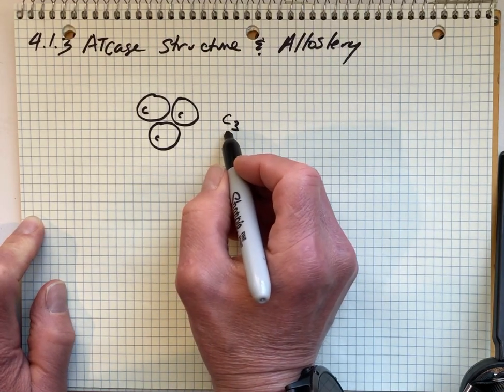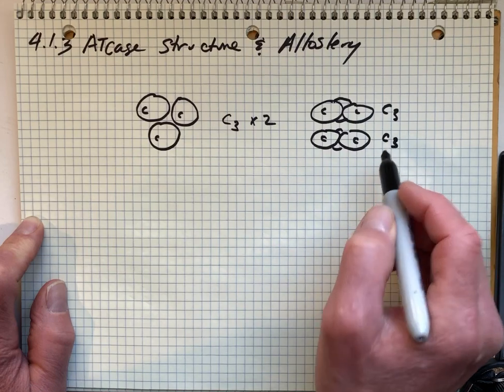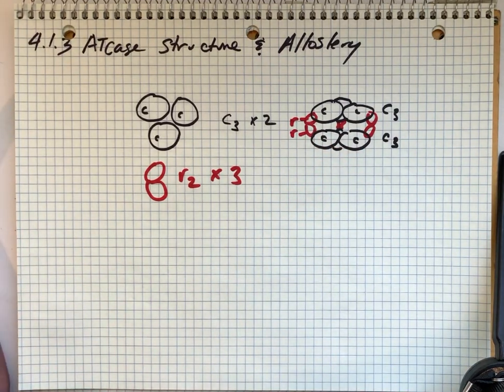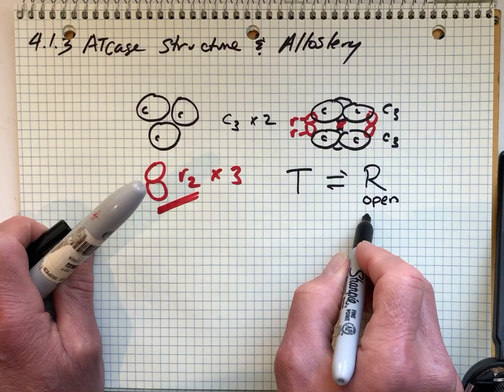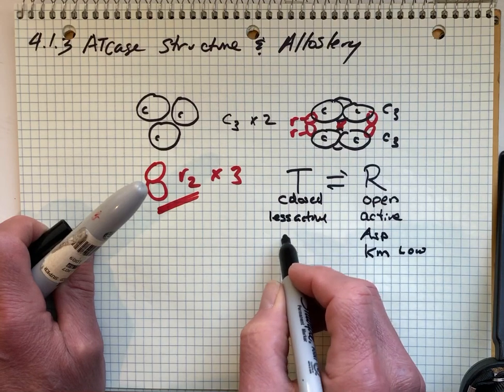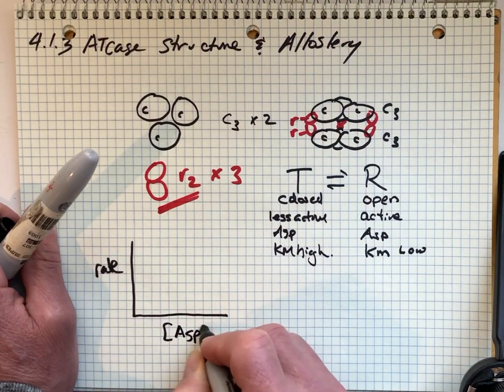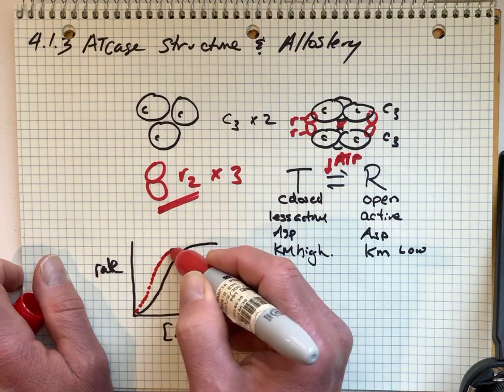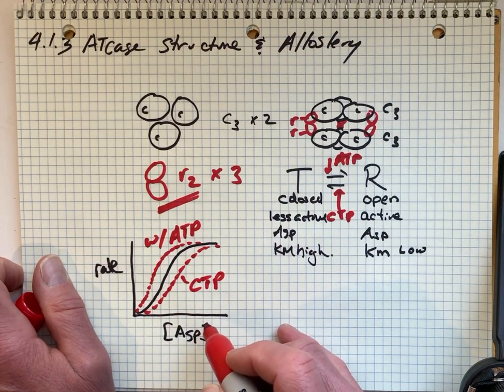Exam 4.1.3 ATCase Structure and Allostery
Quick look at the structure of ATCase and structural transition T / R